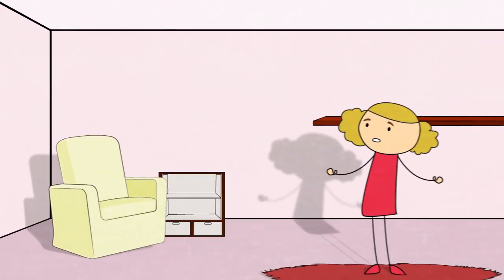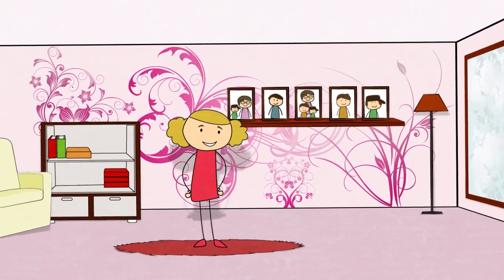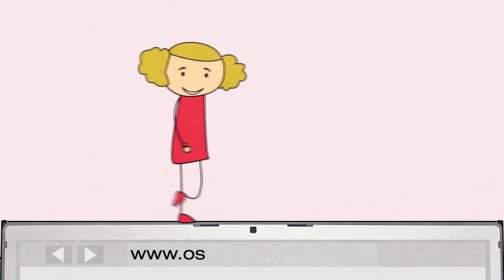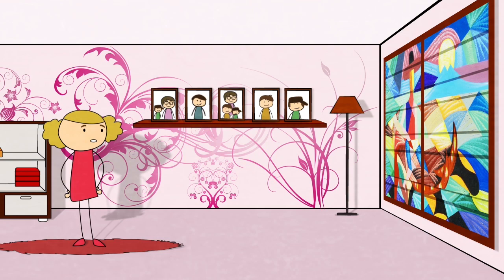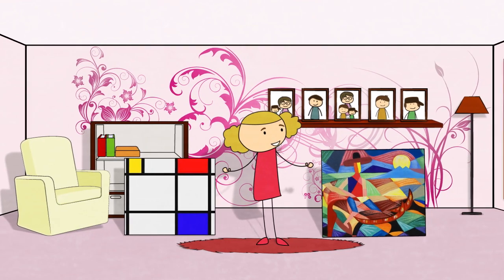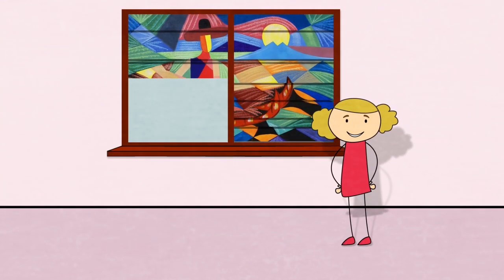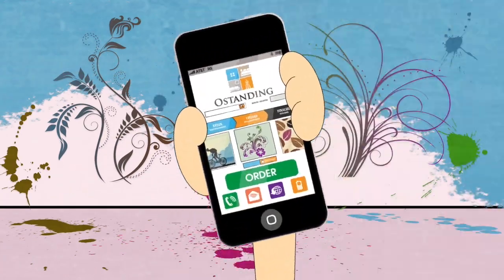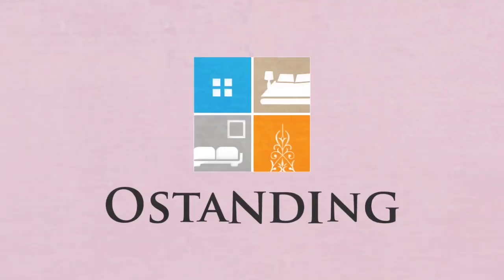Custom Design Your Own Shades (with Detachable Fabric)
Are you fed up of boring shades in your living or working space? Do you want something fresh and new that says something about you? With Ostanding.com you can make your design dreams a reality. Our custom-printed shades give you endless design possibilities.